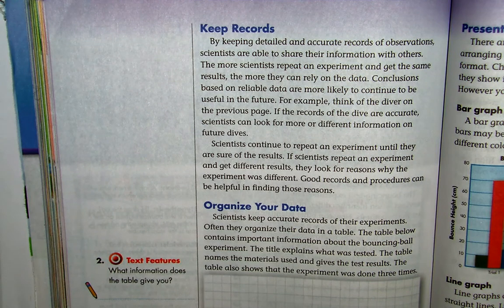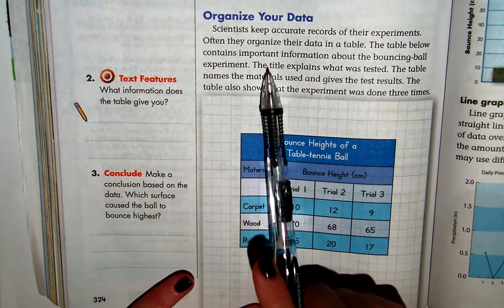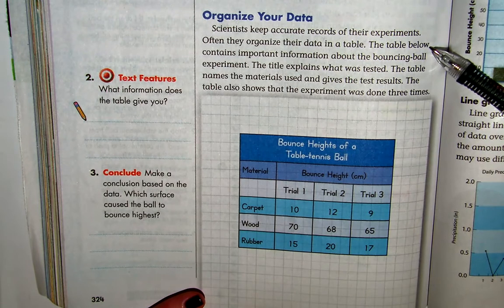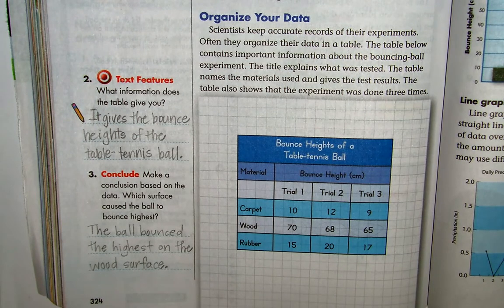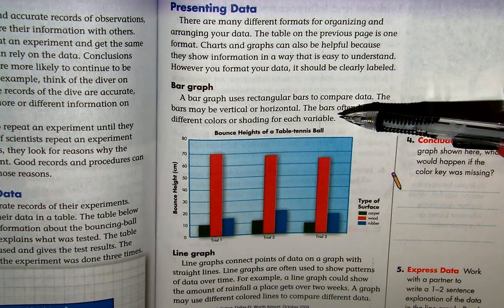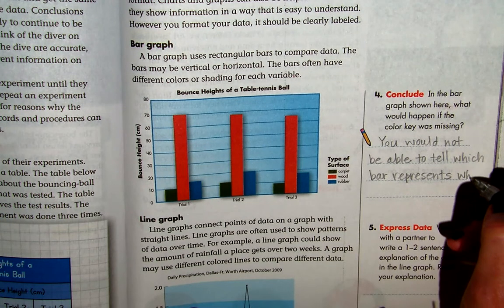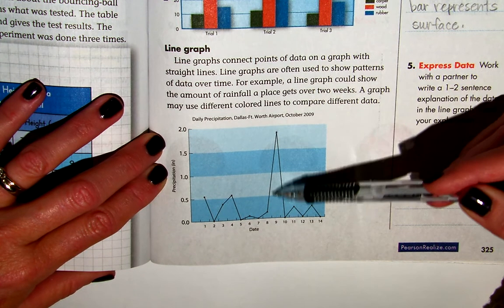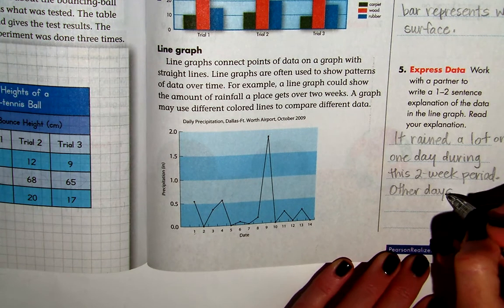Science Lesson 4 How Do Scientists Draw Conclusions? pages 324-325